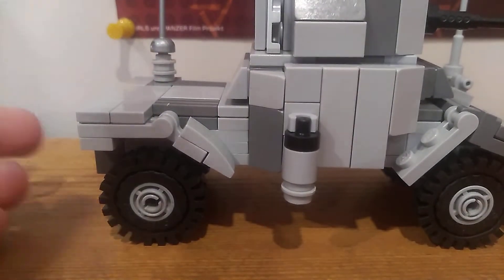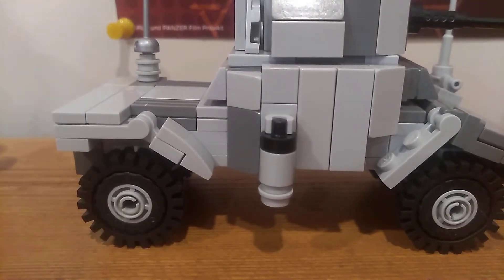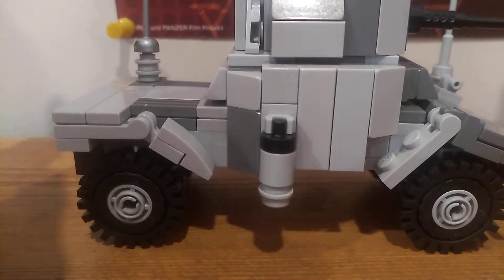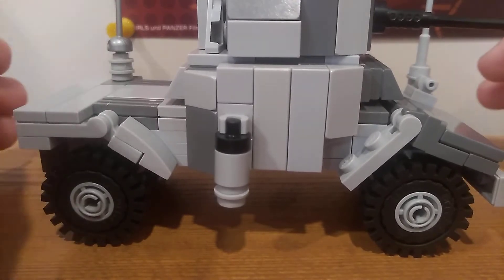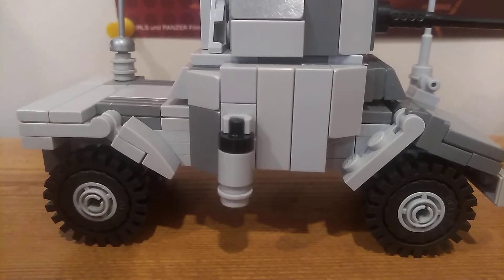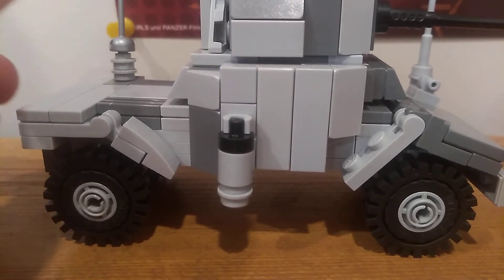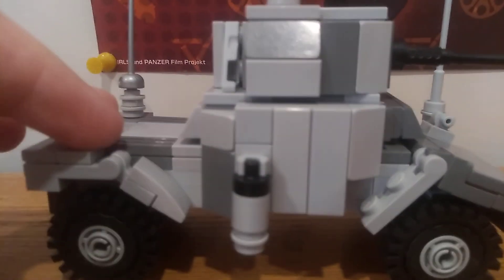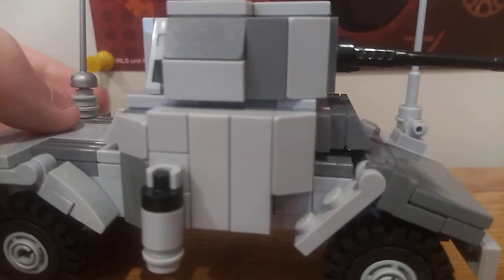Lego WW2 French Lanyard 178 armored car